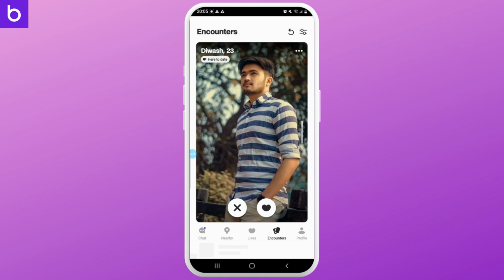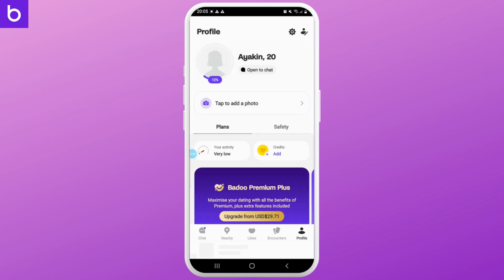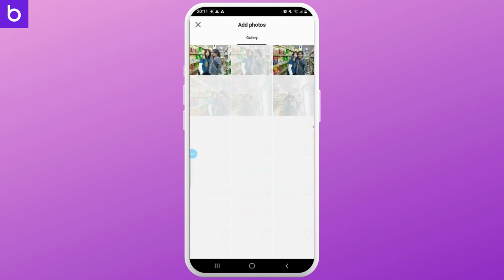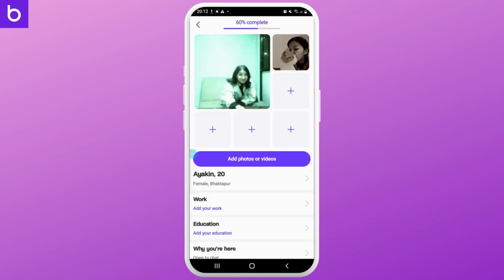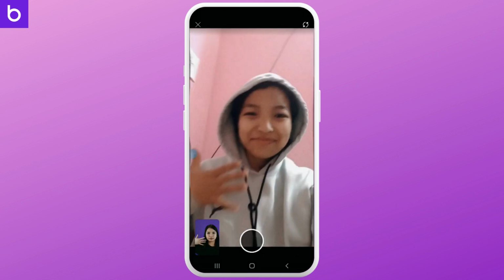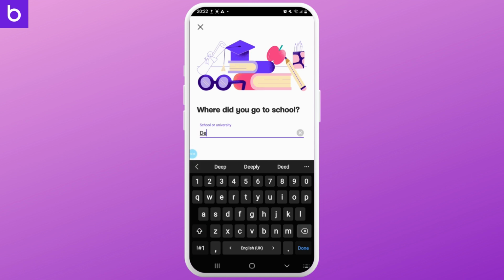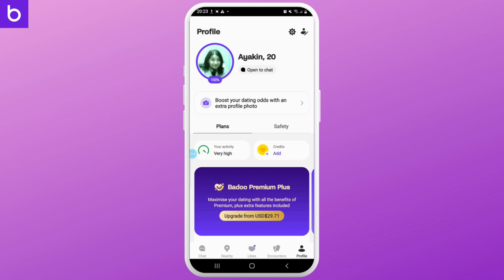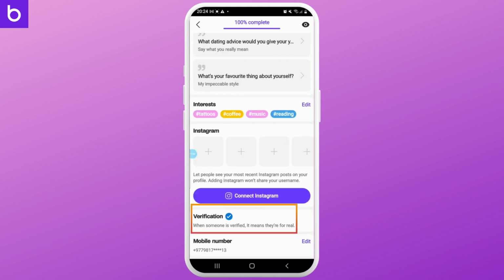How To Verify Badoo Account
In this tutorial, we will show you how to verify your Badoo account.

Verifying your account on Badoo not only enhances the security of your profile but also makes it easier for other users to find and connect with you.

By verifying your account, you can build trust and establish credibility on the platform. We'll take you through the verification process step by step, so you can get started right away.

Whether you're new to Badoo or a seasoned user, this video will be useful for you.

Watch the video now and take your Badoo experience to the next level!

Timestamps:
00:05 How To Verify Badoo Account
00:10 Open Your Badoo App
00:18 Verify Badoo Account